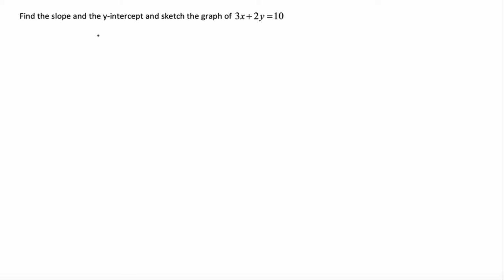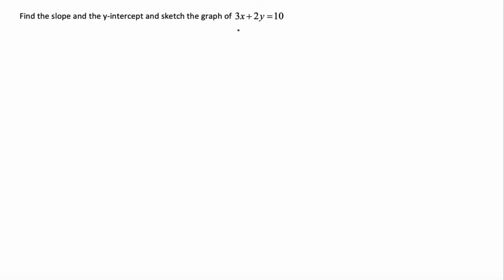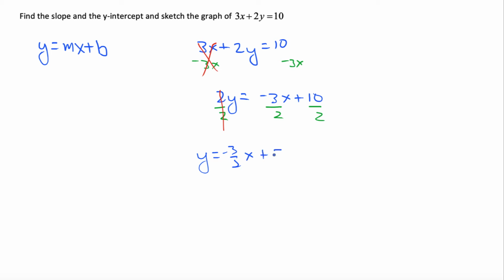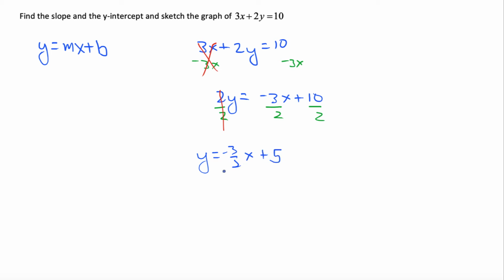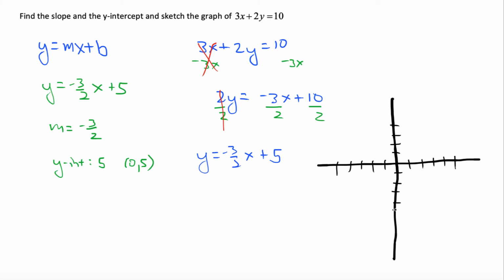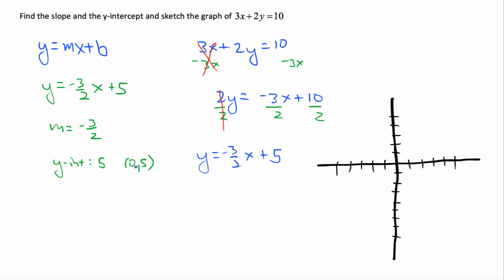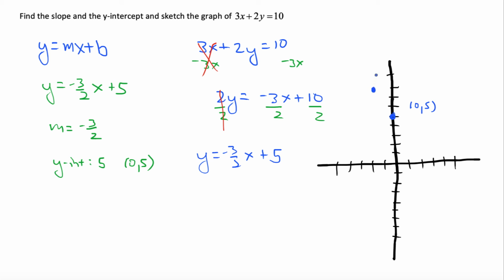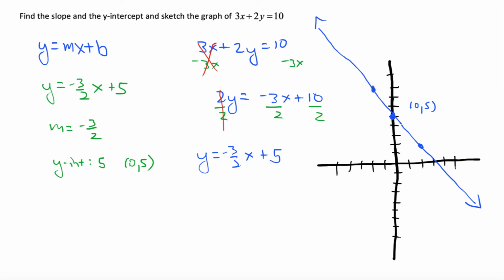95 4 5 4